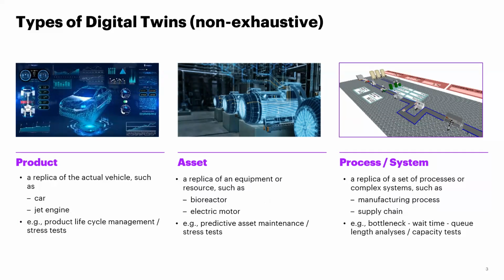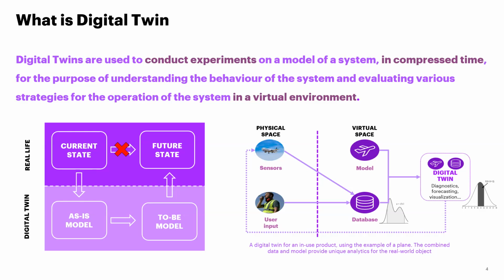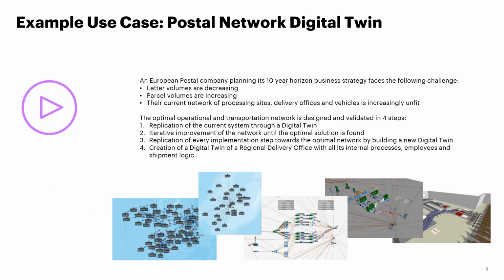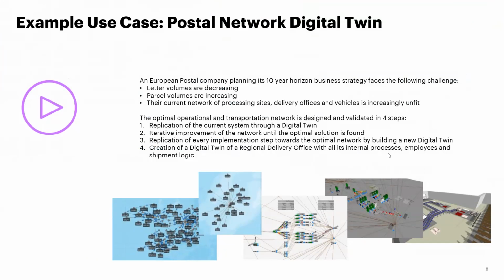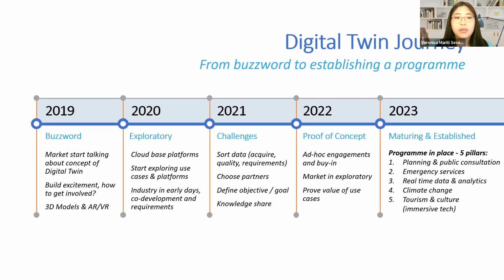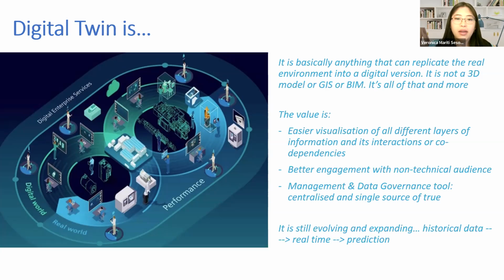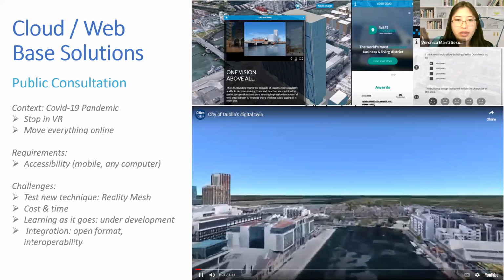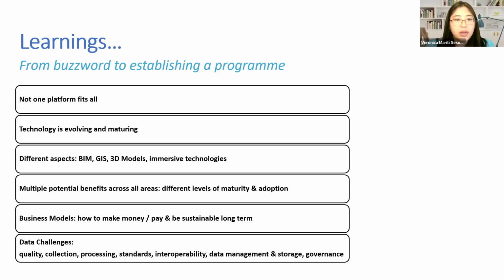Digital Twins: Overview, Use Cases, and Application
Joint Young Engineers society and the Electronic and Computing division webinar with Çagri Arican, Data Science Manager in Accenture Applied Intelligence Ireland, provides an overview and discuss the types of Digital Twins, their potential use giving cases and examples. Veronica Mariti Sesoko, Program and Project Management Senior Analyst at  Accenture The Dock Innovation Labs discusses the Digital Twin journey to date and looking to the future.